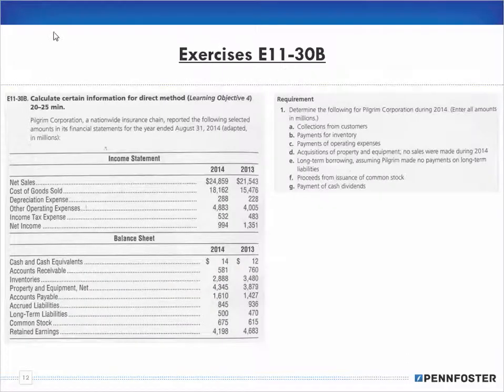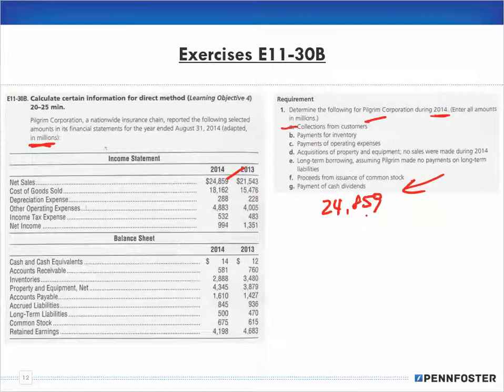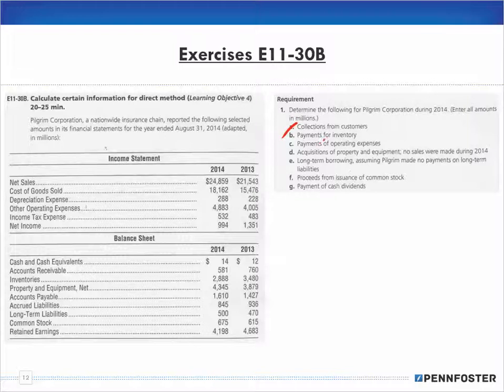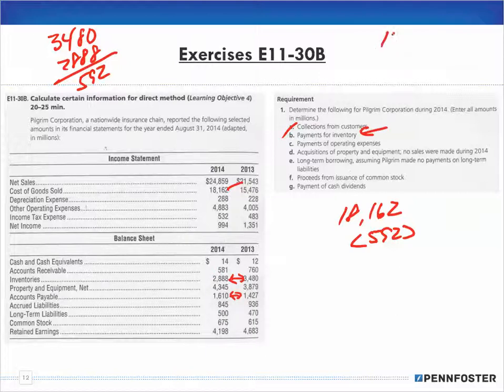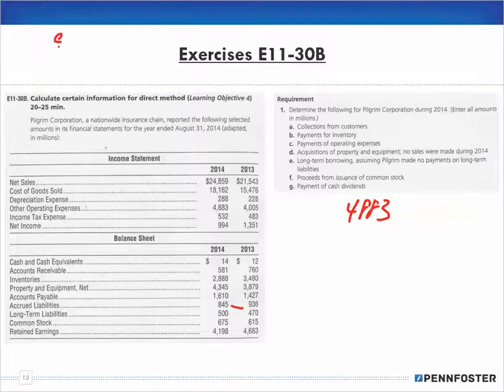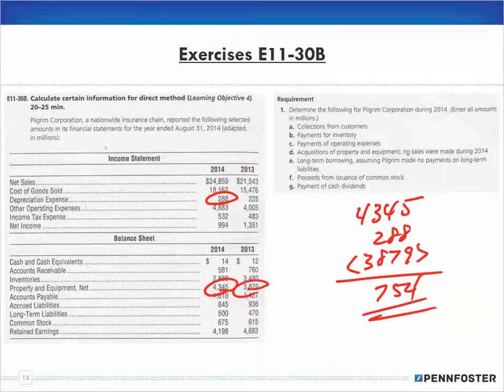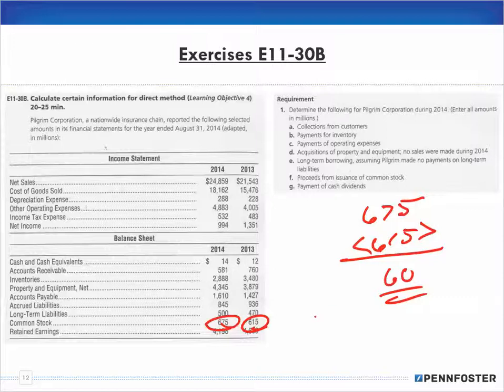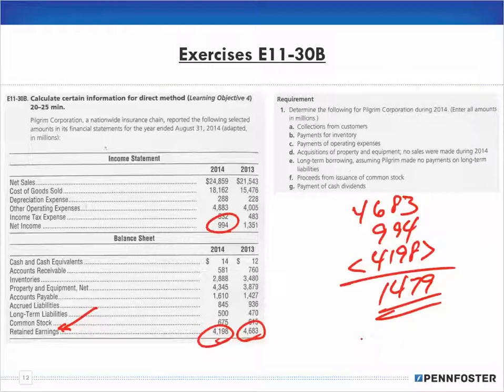Financial Accounting Ch 11 Exercises Group B E11 30B